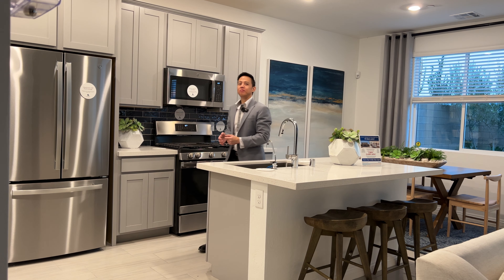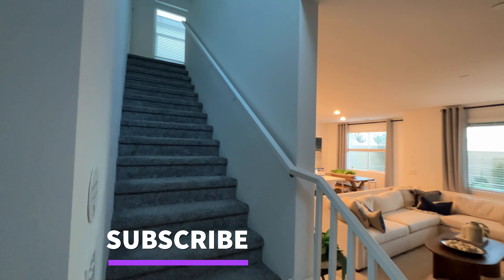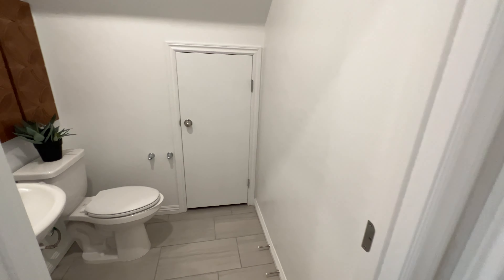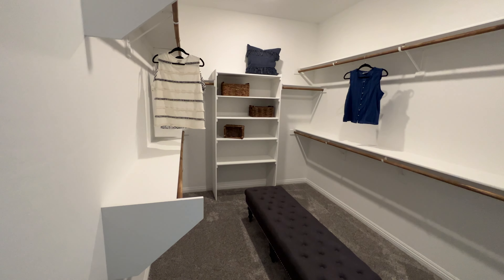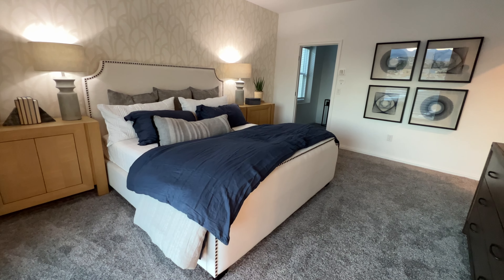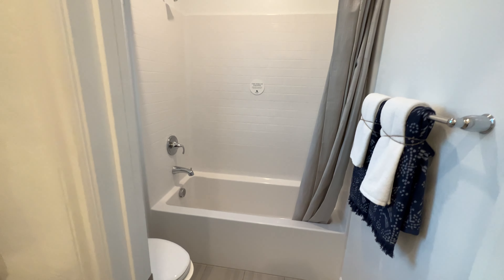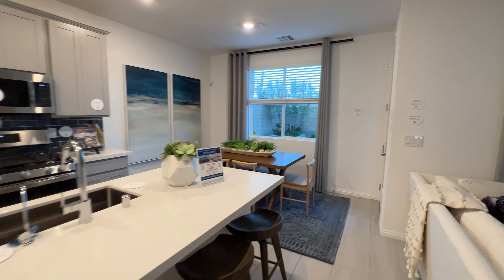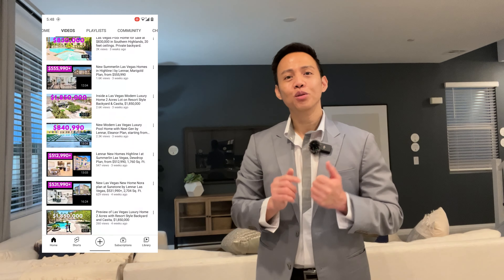Las Vegas New Home for only $413k+ at Skye Canyon by Lennar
Lennar New Las Vegas Homes for only $413k+ at Skye Canyon

ABOUT THE FINN MODEL:

The kitchen, living and dining rooms share a convenient and contemporary open floorplan on the first level of this two-story home, with a covered porch that’s perfect for enjoying outdoor meals or a cup of coffee in the morning. Upstairs, two secondary bedrooms share a Jack-and-Jill style bathroom in between them, while the owner’s suite is host to a private covered deck.

1,624 Square ft.
3 Bedrooms
2.5 Bathrooms
$413,990 Starting Price

ABOUT THE LOCATION:

Belterra I is a gated collection of new two-story homes for sale at Skye Canyon, a masterplan community in Las Vegas, NV. Residents enjoy onsite parks, along with Skye Canyon Park and Skye Center in the local area. Directly south of the community is Smith’s Marketplace for lots of shopping and dining, while James H. Bilbray Elementary School and William & Mary Scherkenbach Elementary School are perfect for kids and directly across from the US 95.

ABOUT THIS CHANNEL:

When I came to the United States about 11 years ago, I only had $100 as pocket money, and I was literally broke. With hard work, perseverance & smart investing, I was able to increase my net worth.

I am a real estate investor. I began real estate investing in 2012. One of the most reasonable ways for an ordinary citizen to increase his or her net worth is through real estate investing. I have been constructing and/or buying homes for the purpose of reselling or renting.

This channel is dedicated to touring homes. I love home tours. It inspires me to see the new technology at homes, new designs, new concepts, and the right location for real estate investing.

If you have a home, and you would like me to feature your home, please comment on any of the videos of my channel.

If you are planning to buy a home, me and my team will be happy to help you. Thank you and happy home tour!

I just moved to Vegas!

Sincerely,
Angelo